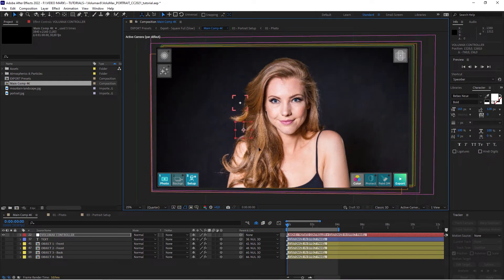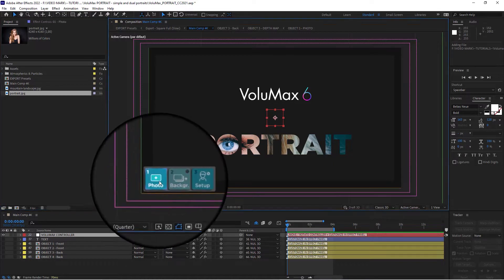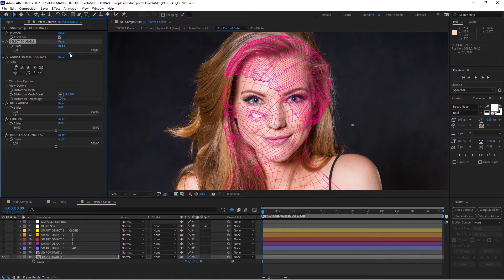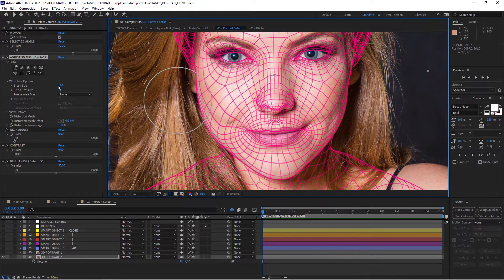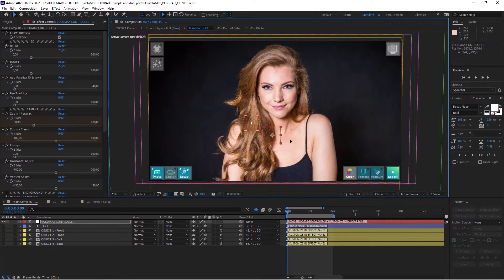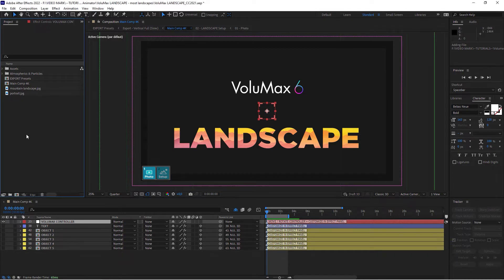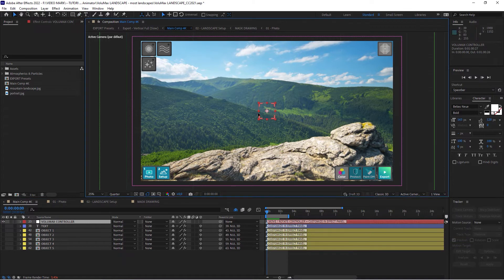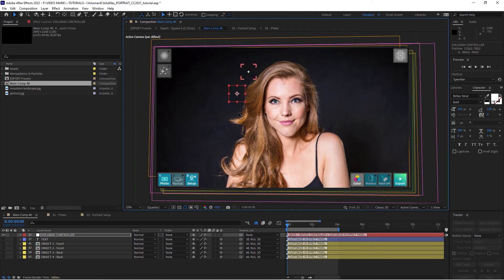Volumax 6 - 3D Photo Effect in After Effects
With Volumax 6 you can create stunning 3D effects from just any photo. Volumax 6 is a template for After Effects that comes with 4 different dedicated templates for every type of photo you want to add a 3D effect to.

We will be going through the 'portrait' and the 'landscape' template in this tutorial. For photos that are not portraits (for instance animals), you can use the 'smart' template.

The 'projector' template will give you a camera projector effect for dolly zoom-like shots.